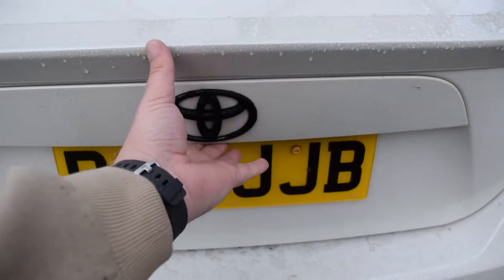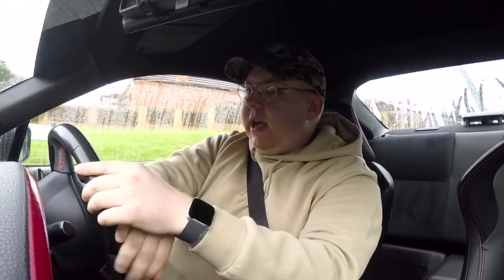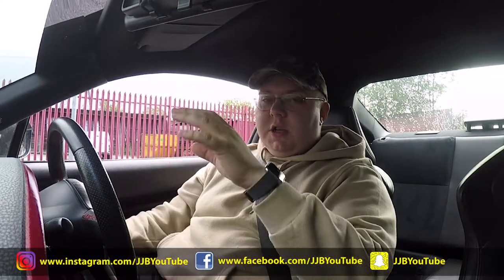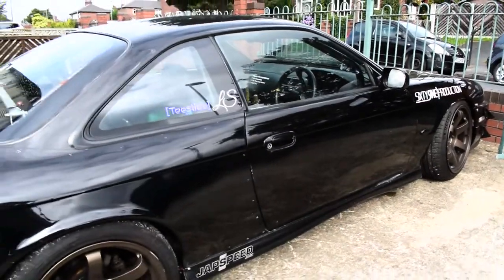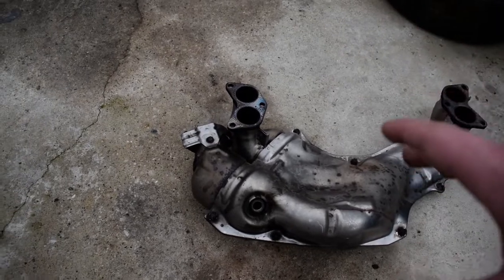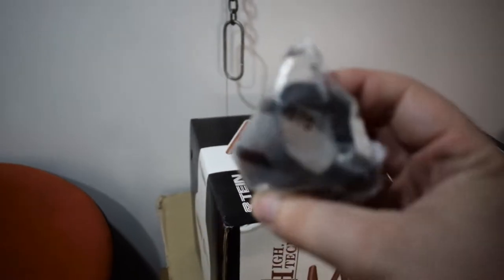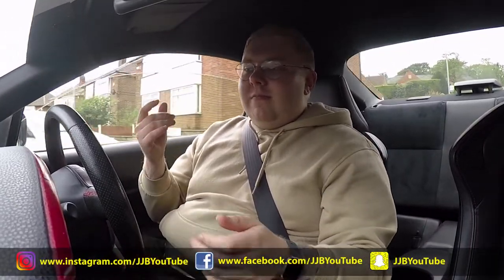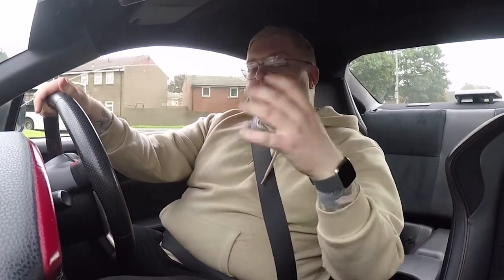Installing UNEQUAL Length Headers/Manifold on to My GT86!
So the GT86 gets a little more engine noise.

I purchased a Cobra UEL/Unequal Length Header/Manifold for the GT86, this will fit the Scion FRS and the Subaru BRZ.

The UEL header will give the GT86 a slightly deeper note, with a Subaru rumble. It elimitates the infamous torque dip that the FA20 cars suffer from for the most part, and paired with a remap for the FA20, eliminates it all together.

PARTS BELOW!